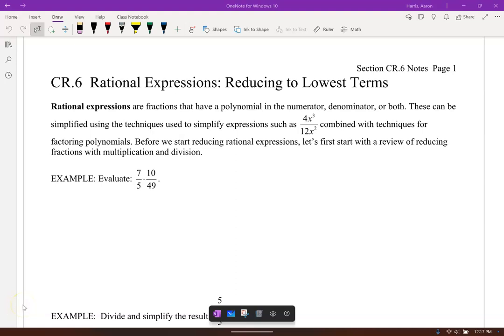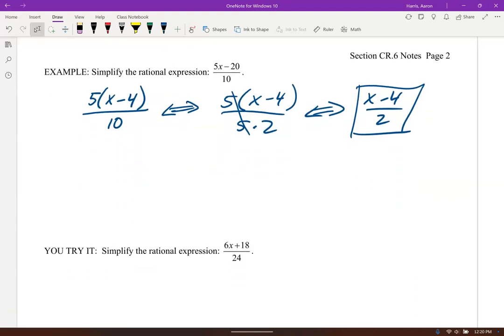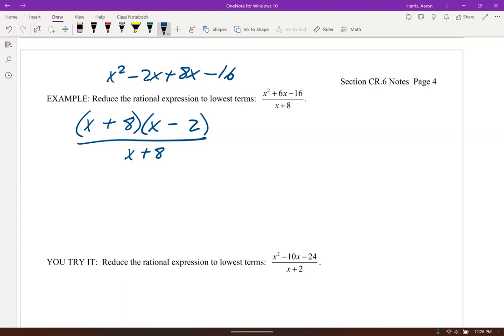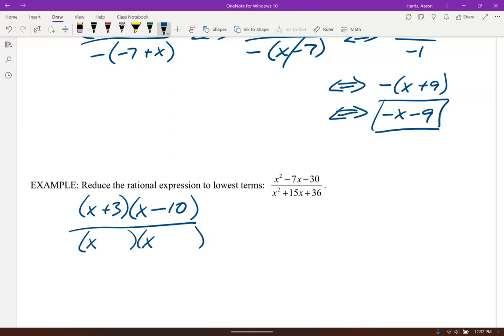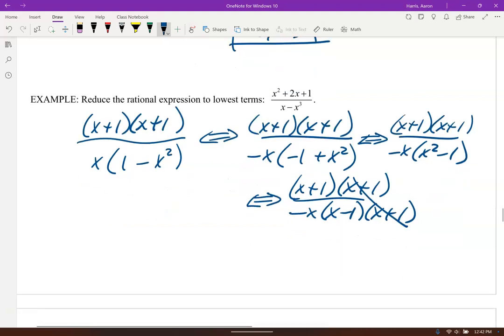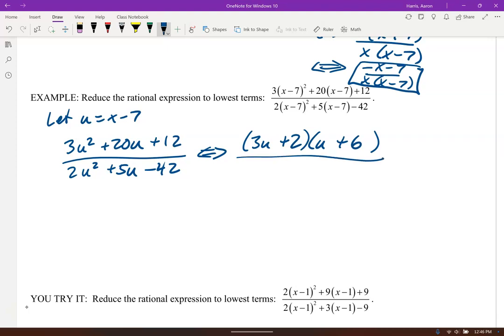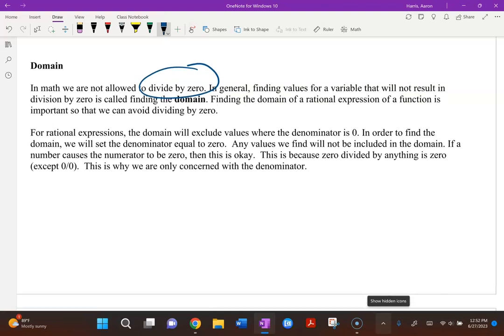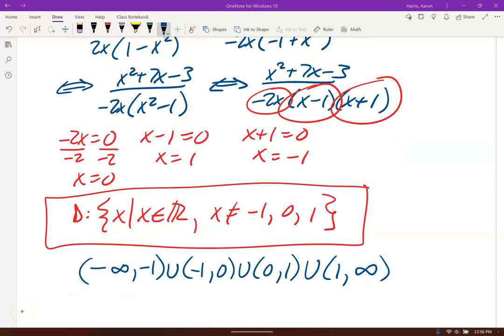126 CR6 v2